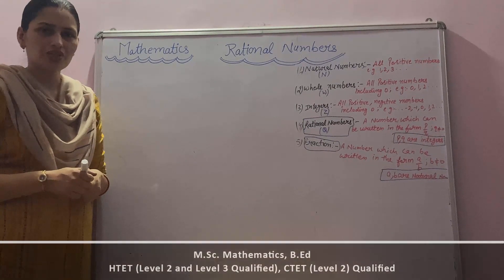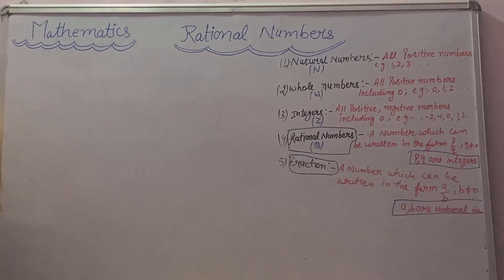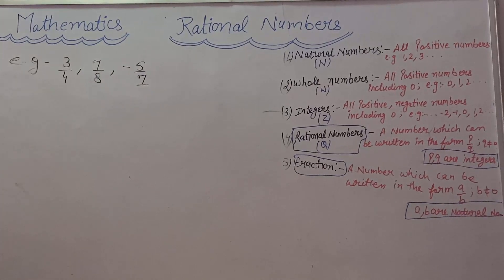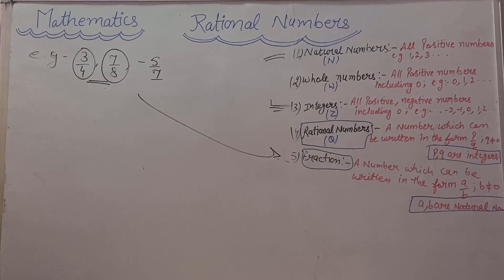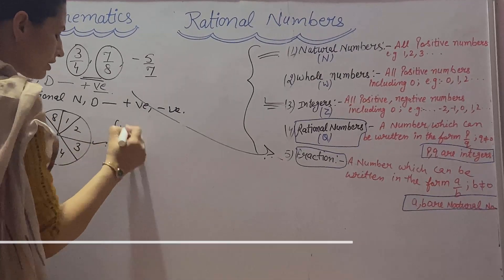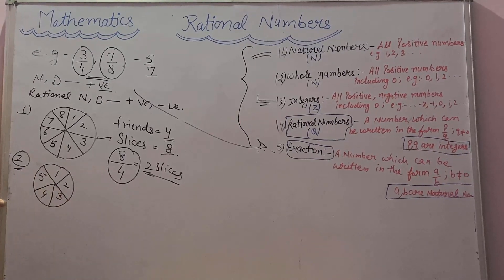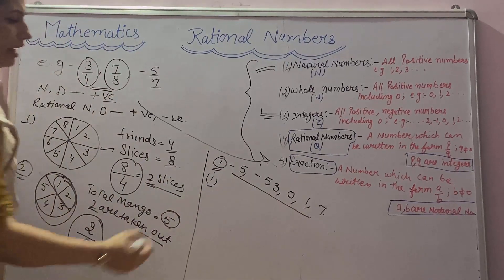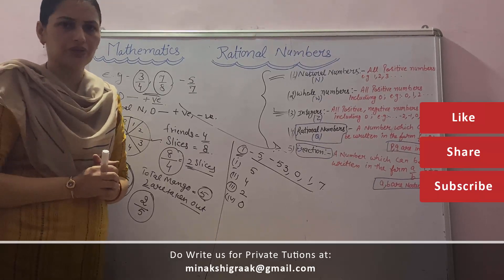Lecture 1 - Class VIII - Understanding of Rational Numbers | Klick Maths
This Video addresses knowledge on different type of numbers, rational numbers, Difference between rational number and fractions.

"This channel is for kids from Age 9+ and dedicated for Maths. We will add over 200 Videos over next couple of months on NCERT/CBSE/ICSE Maths curriculum and as well as on Vedic Maths, Games & Activities on Maths and more".
Thanks Much.